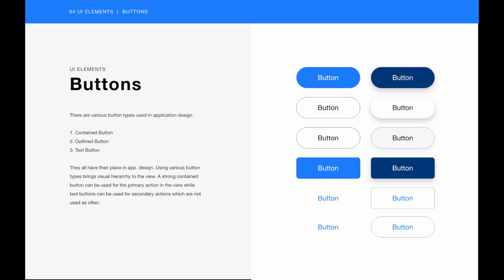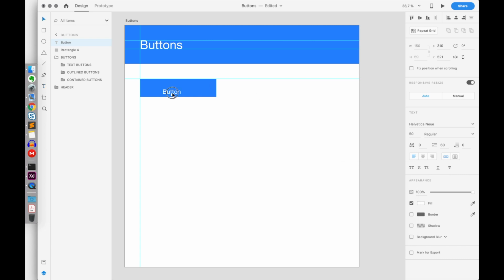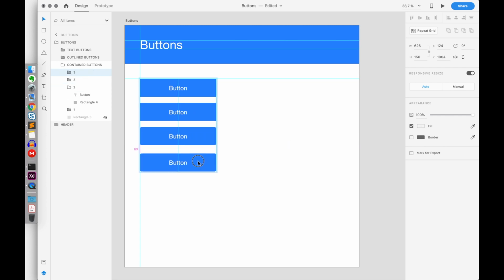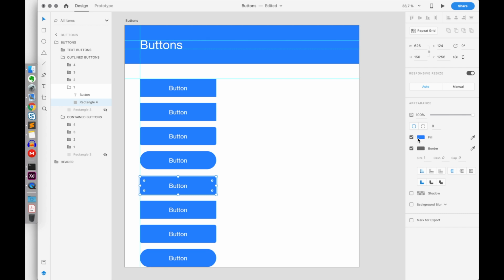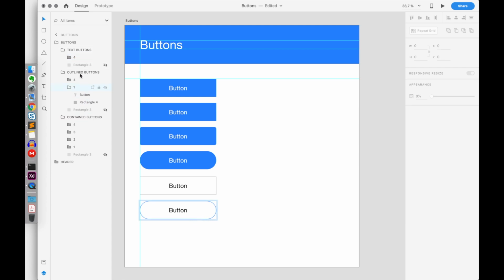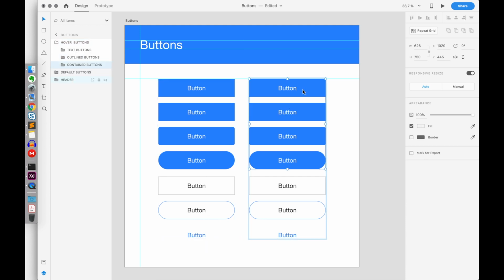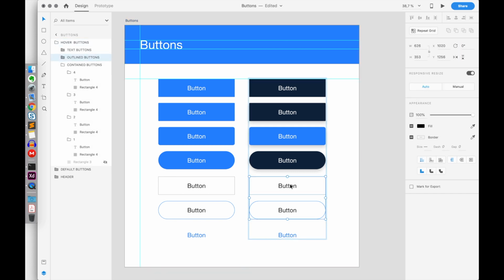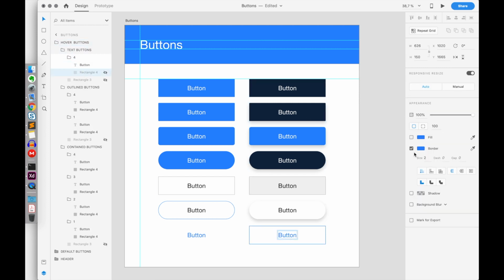Application Design Academy - UI Element / Button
Register to get notified when the course is ready.